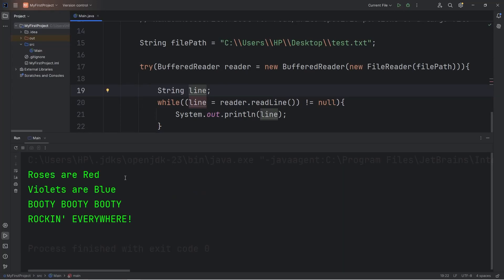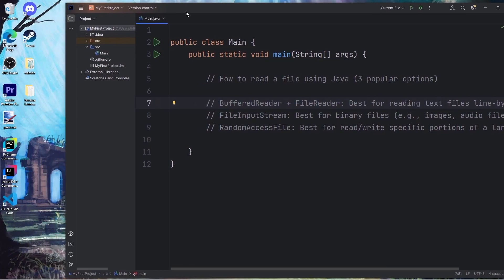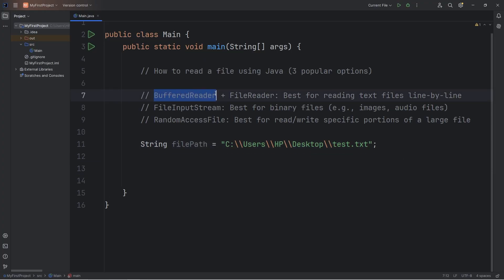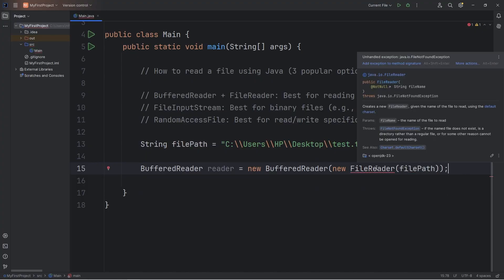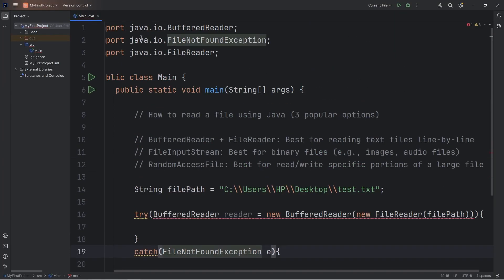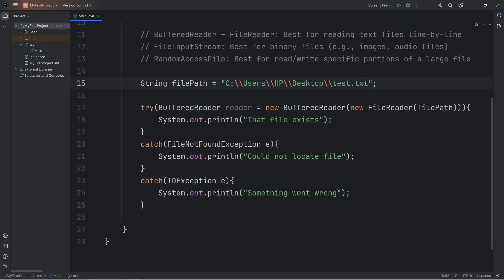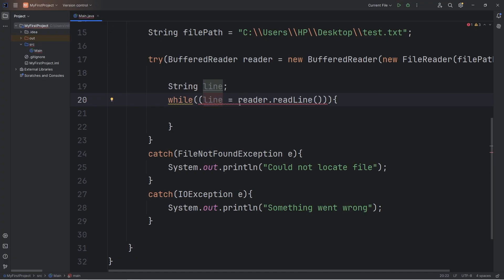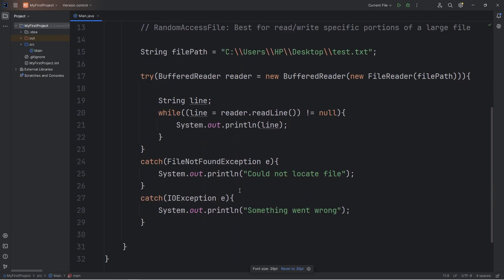How to READ FILES with Java in 8 minutes! 📖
import java.io.BufferedReader;
import java.io.FileNotFoundException;
import java.io.FileReader;
import java.io.IOException;

        // How to read a file using Java (3 popular options)

        // BufferedReader + FileReader: Best for reading text files line-by-line
        // FileInputStream: Best for binary files (e.g., images, audio files)
        // RandomAccessFile: Best for read/write specific portions of a large file

        String filePath = "C:\\Users\\User\\Desktop\\test.txt";

        try(BufferedReader reader = new BufferedReader(new FileReader(filePath))){

            String line;
            while((line = reader.readLine()) != null){
                System.out.println(line);
        catch(FileNotFoundException e){
            System.out.println("Could not locate file");
        catch(IOException e){
            System.out.println("Something went wrong");